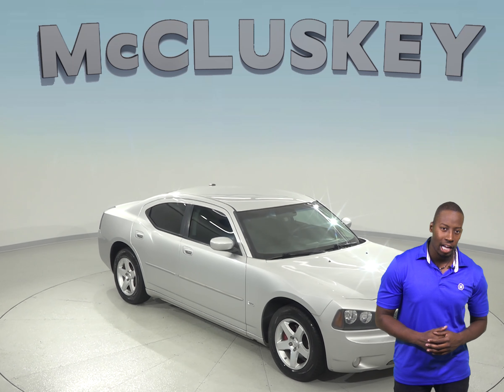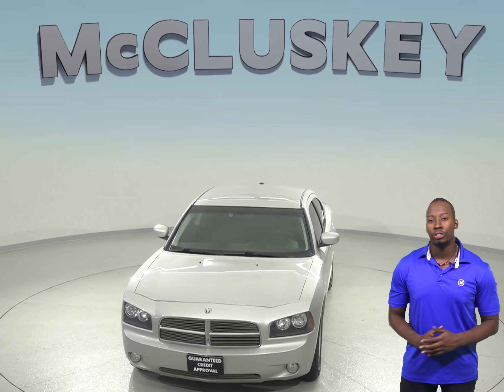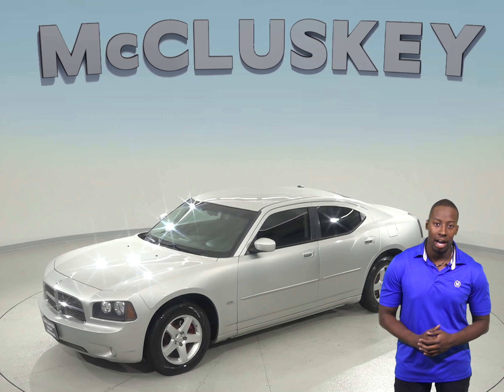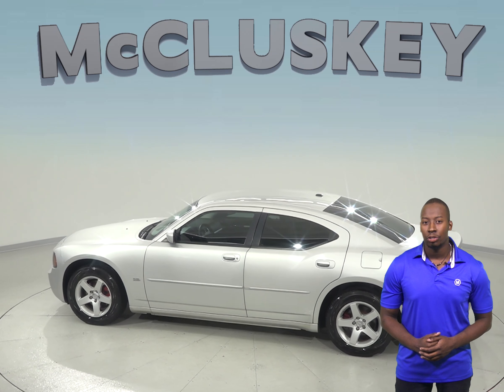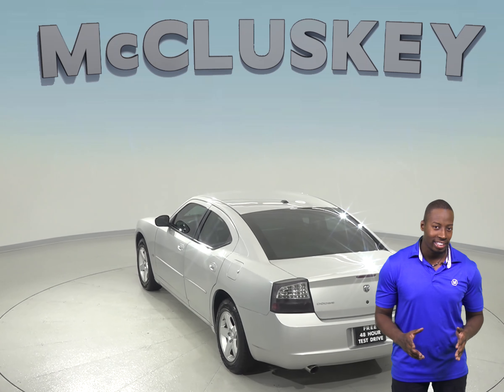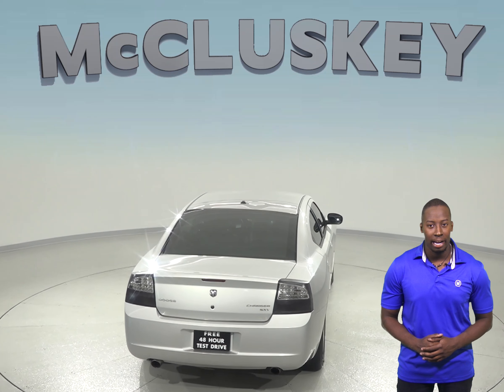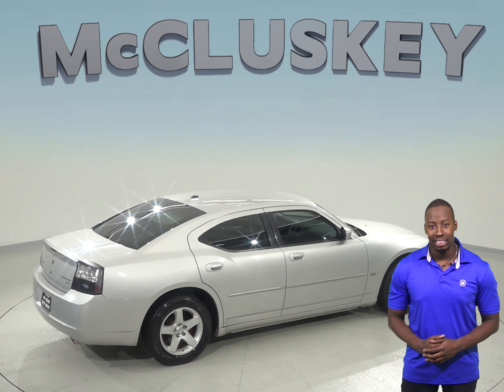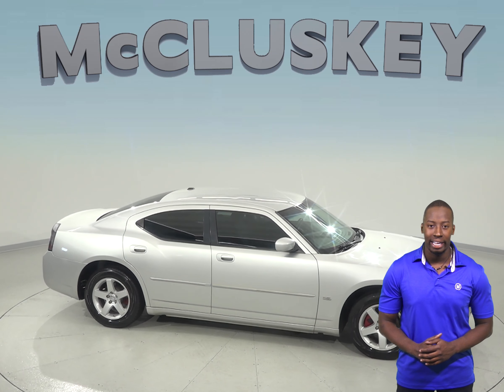R98280JA Used 2010 Dodge Charger SXT RWD 4D Sedan Silver Test Drive, Review, For Sale -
Challenged credit?